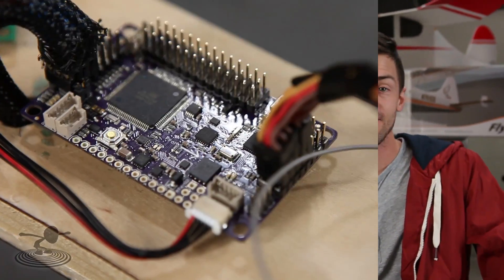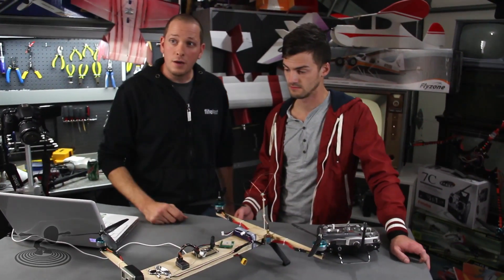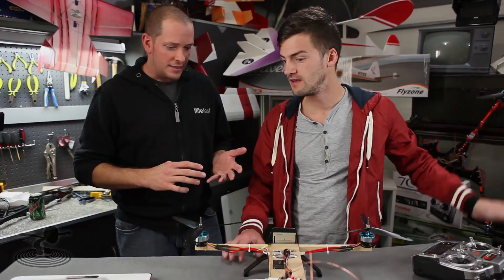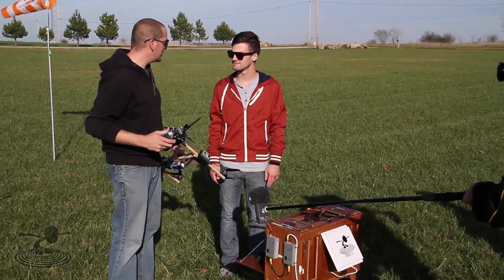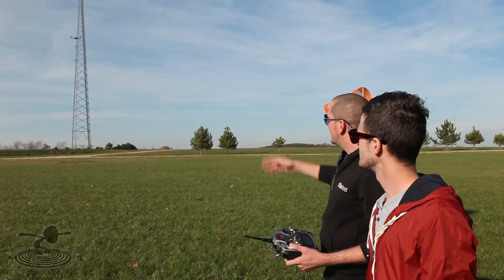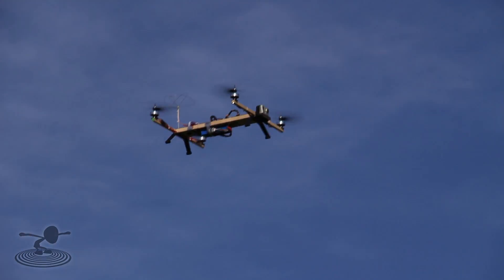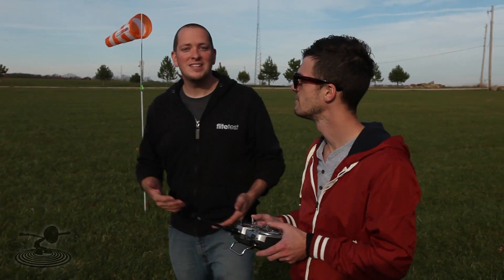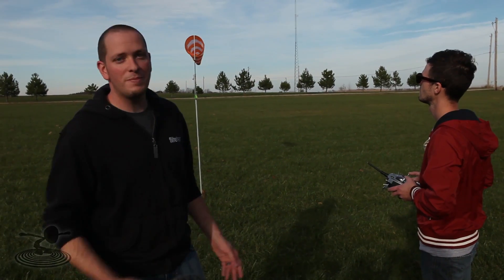Flite Test - ArduPilot Mega 2.5 - Review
The ArduPilot Mega 2.5 (APM 2.5) is a complete open source autopilot system that allows you to turn any radio controlled fixed, rotary wing or multirotor vehicle (even cars and boats) into a fully autonomous vehicle; capable of performing programmed GPS missions with waypoints and more!

Thanks again to DIYDrones.com for sending us this APM 2.5 to test out!